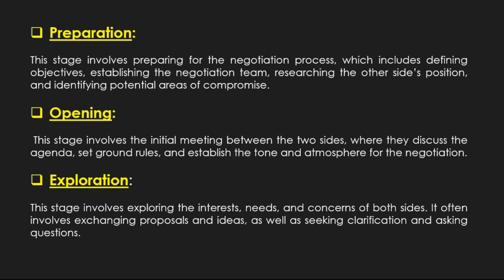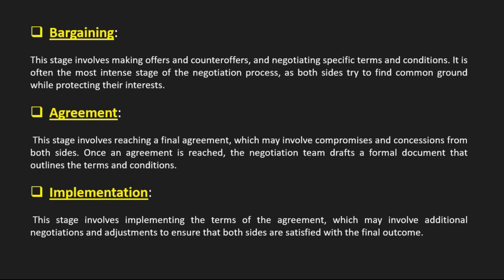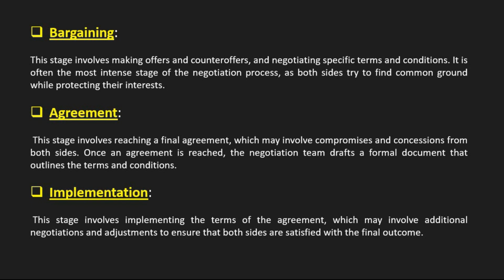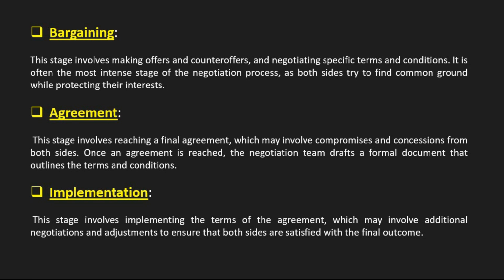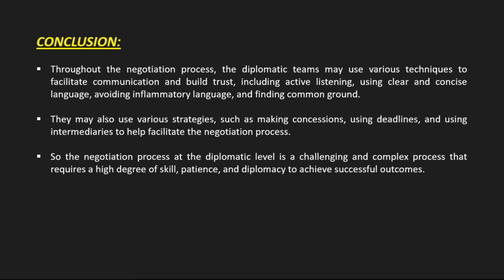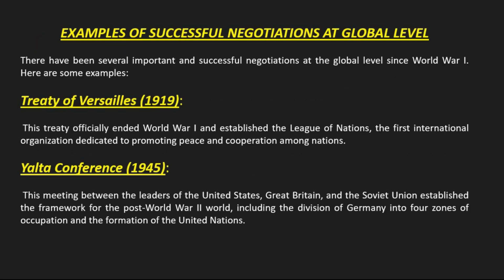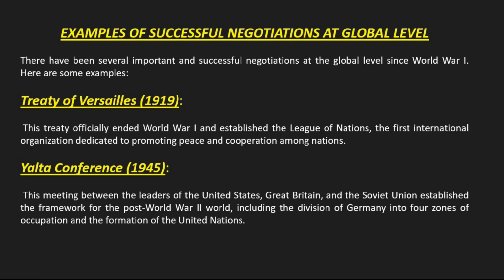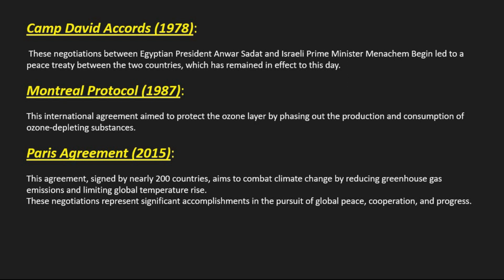Negotiation Process || STAGES OF NEGOTIATION || The Harvard Principles of Negotiation.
Hi,